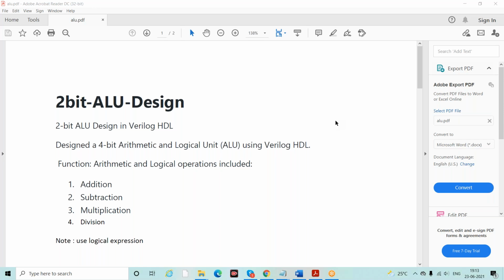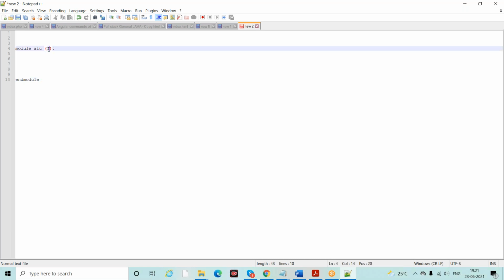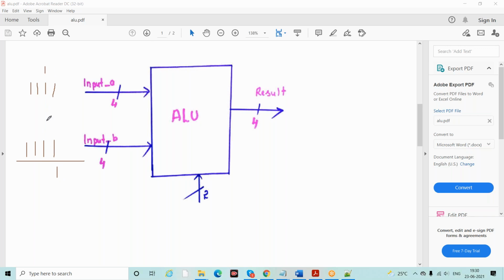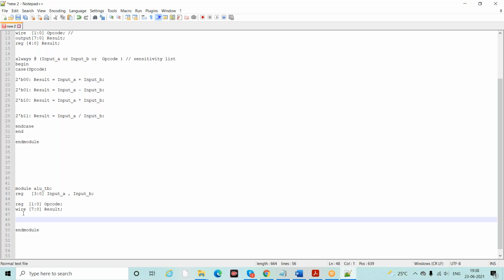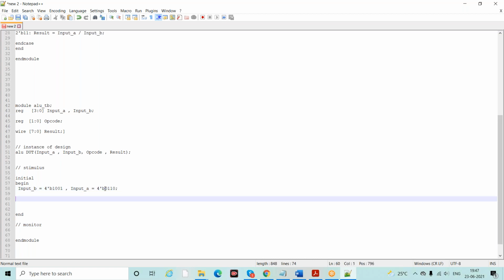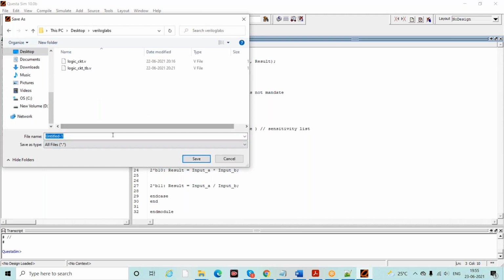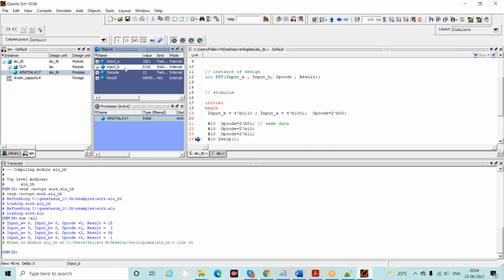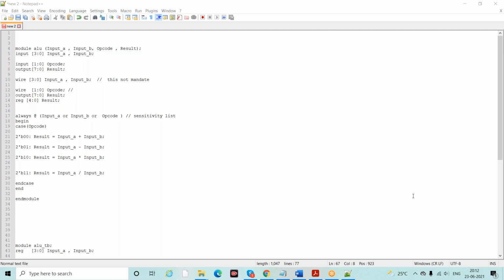ALU design Full Implementation with test bench verilogHDL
This video is live class recorded
*specification understand
* write verilog code with Explain
*Write Testbench
*simulation and extract waveform and analysis
*Explain for loop in TB
* Q/A interview Questions